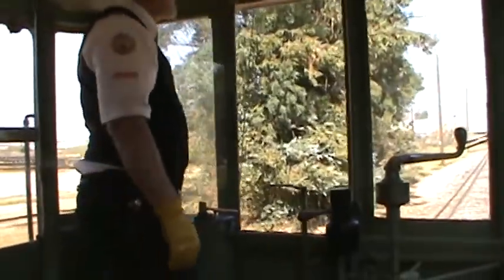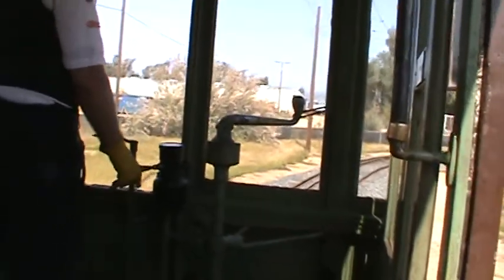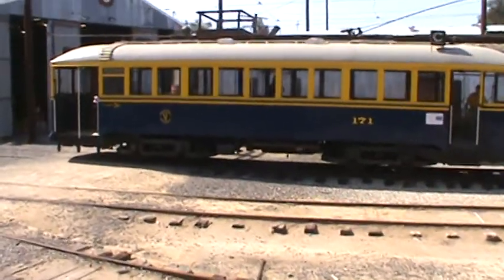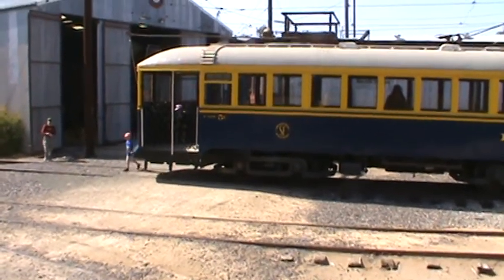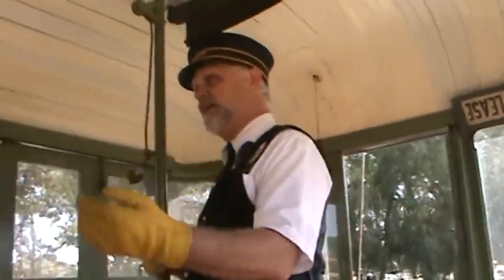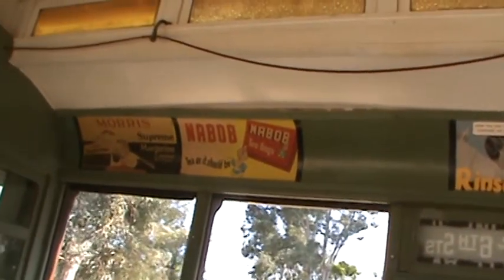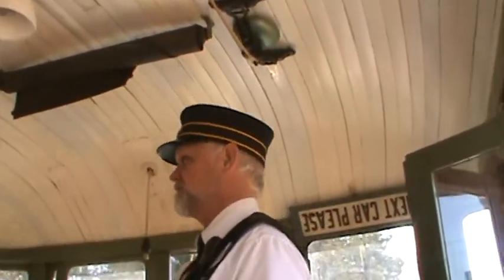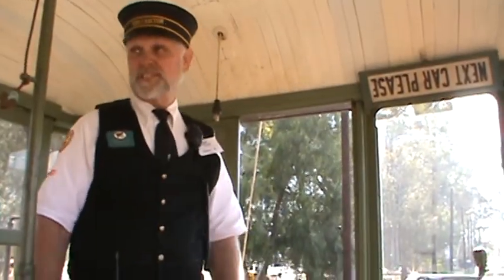RAIL FESTIVAL 2010 Ride On Car No 665 On Loop Line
Recorded during the Rail Festival in 2010 at the Orange Empire Railway Museum, Here is a ride on the 665, a Huntington Standard streetcar that was built in 1911 and used on the Los Angeles Railway.  The conductor gives and interesting talk about the various aspects of restoration and other interesting items.